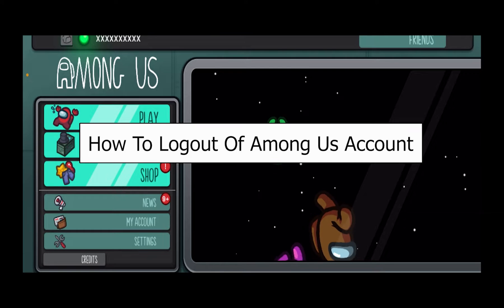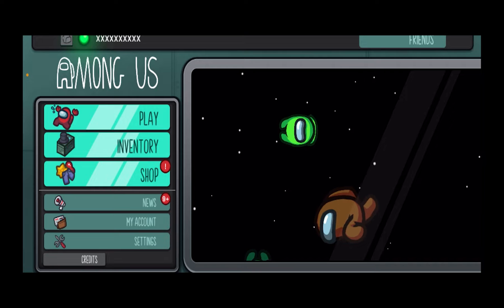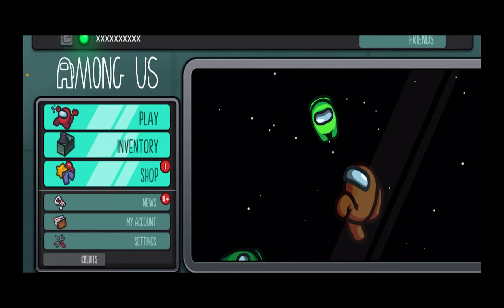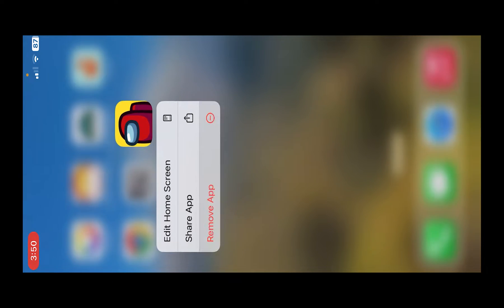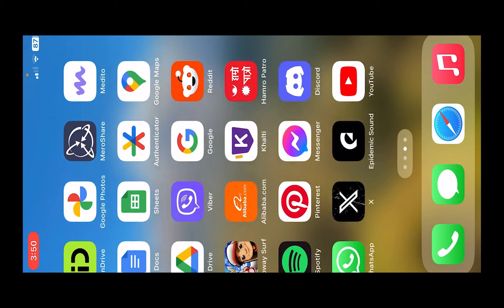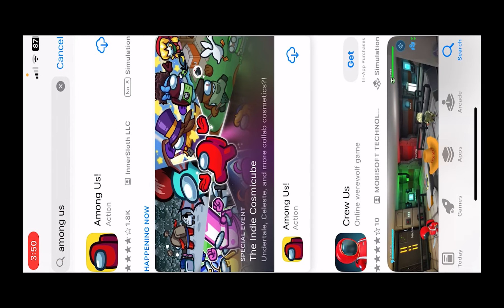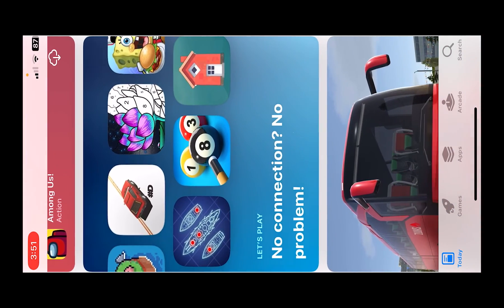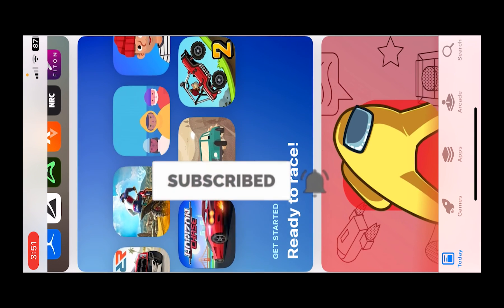How To Logout of Among Us Account (Quick & Easy!)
Confused about how to Logout of Among Us Account? This video explains the exact steps on how to sign out of Among Us account. Make sure you watch the video till the end to learn it in more detail.